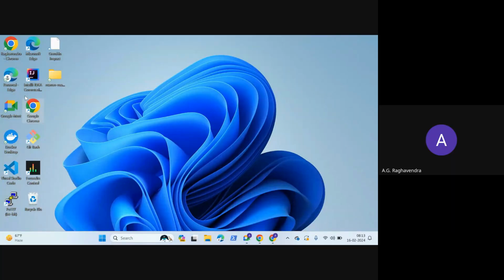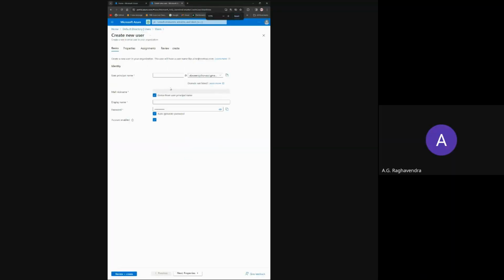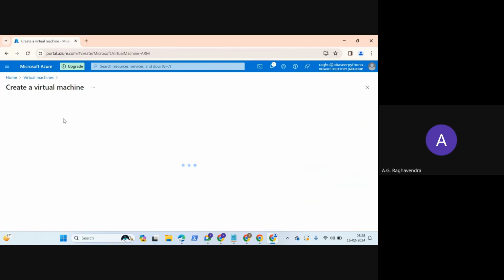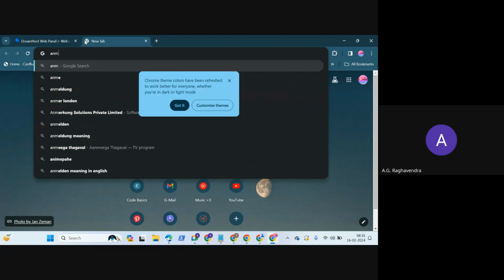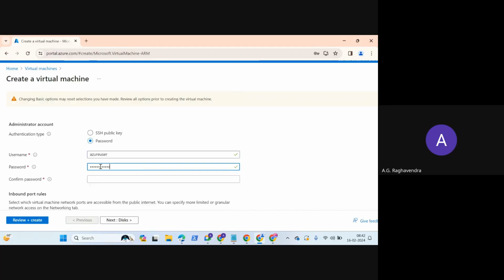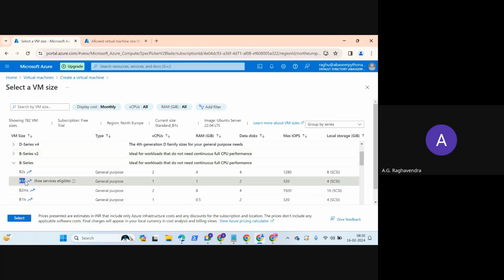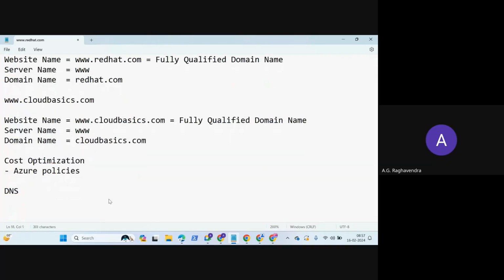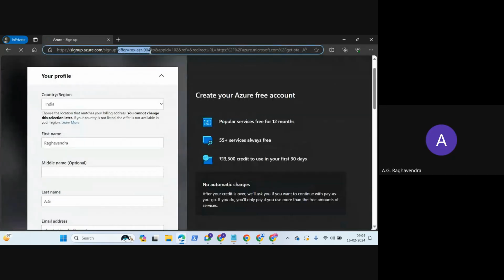Microsoft Azure Telugu - 7 Azure Account and VM Creation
Learn Microsoft Azure from Scratch in Telugu